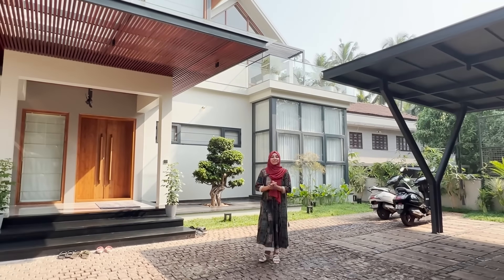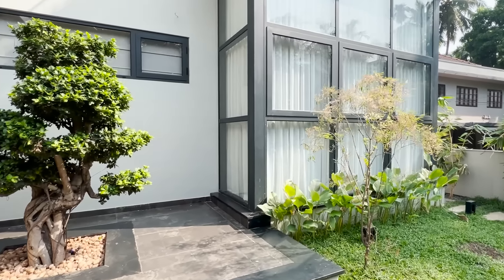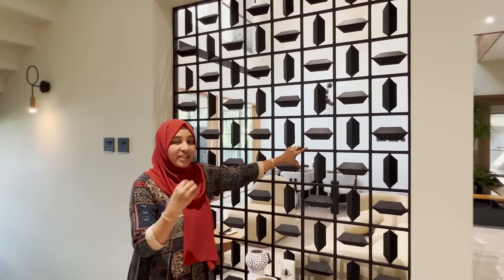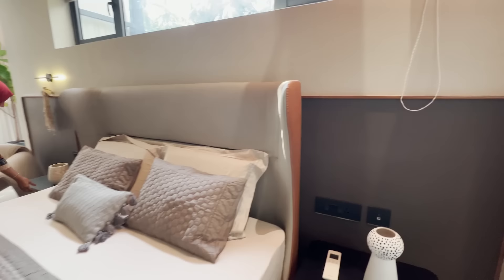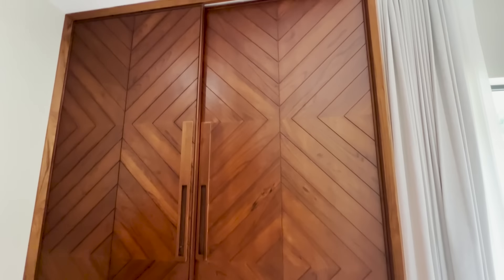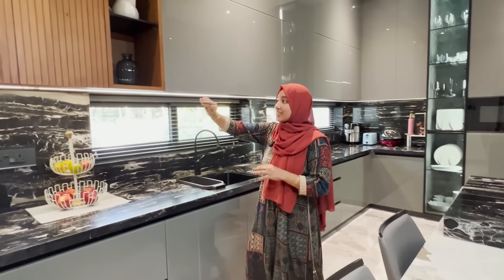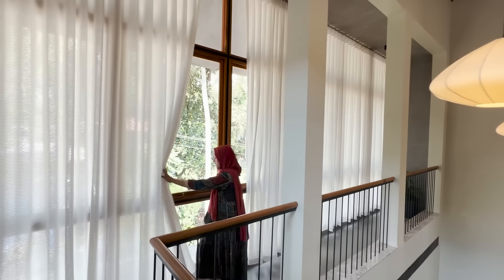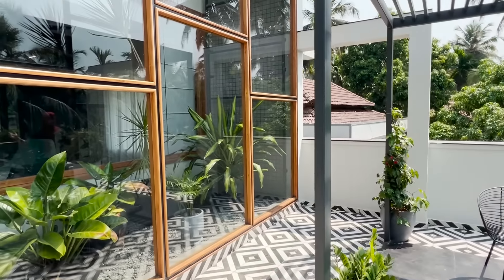ആരും കൊതിച്ചുപോകുന്ന വീട് | മനോഹരമായ Exterior and Interior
JDS- JAHASIL DESIGN STUDIO jahasildesignstudio@gmail.കോം